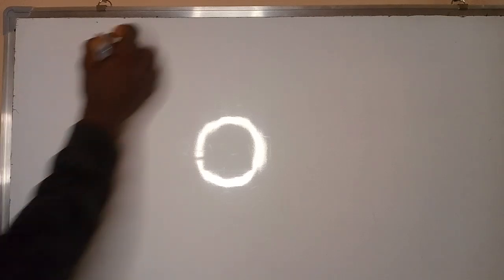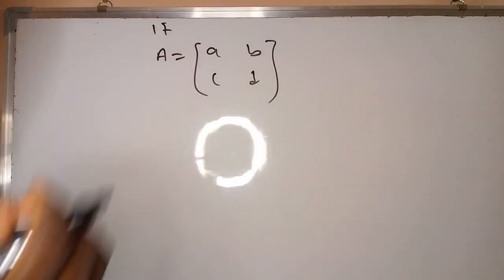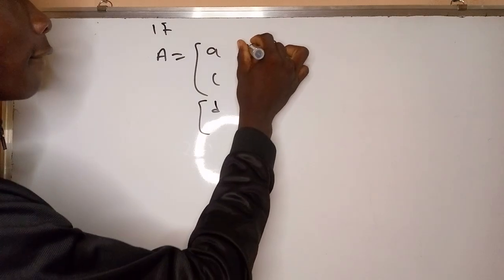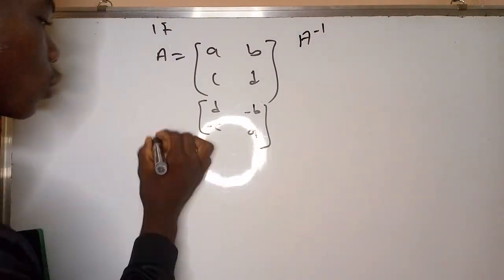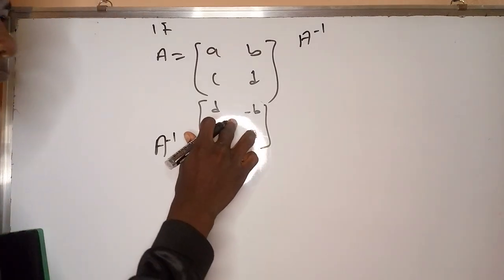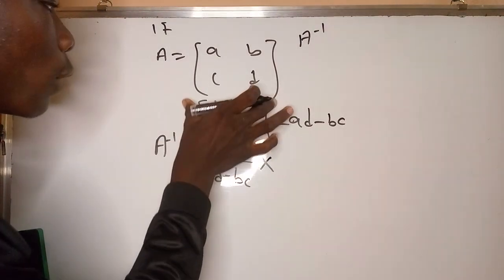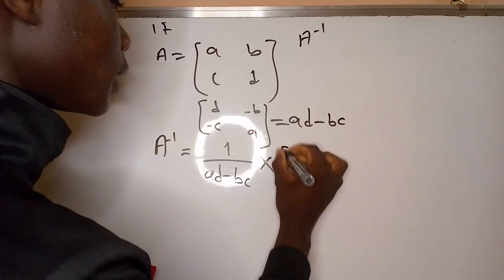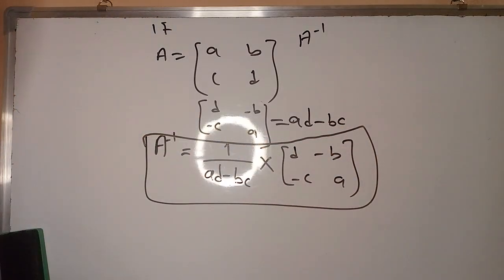Simple way to find the inverse of 2×2 matrix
In this video,l break down the concept of *2×2 matrices* in a simple and easy-to-understand way.
Whether you're a beginner or revising for exams like *JAMB, WAEC, or university courses*, this video will guide you step-by-step.

✅ Introduction to 2×2 Matrices
✅ Matrix Addition, Subtraction, and Multiplication
✅ Determinant and Inverse of a 2×2 Matrix
✅ Verified Examples with Clear Working

🎓 Perfect for students preparing for JAMB, WAEC, NECO, and university-level maths.